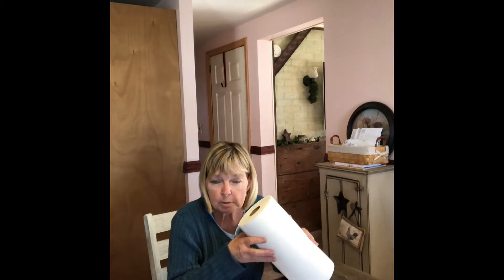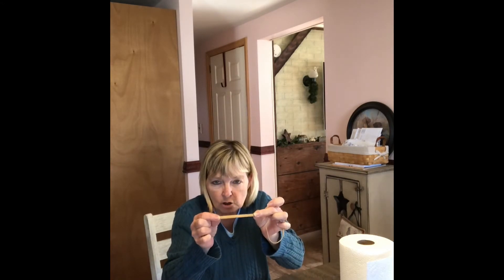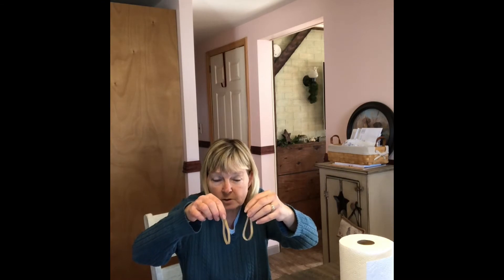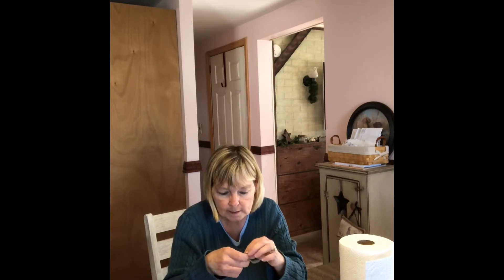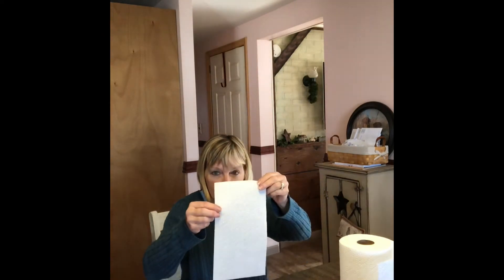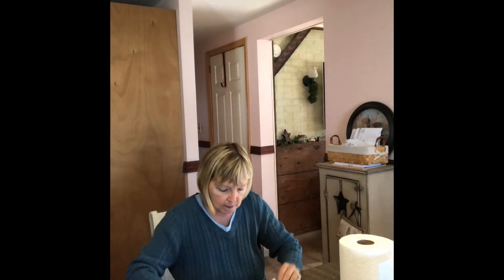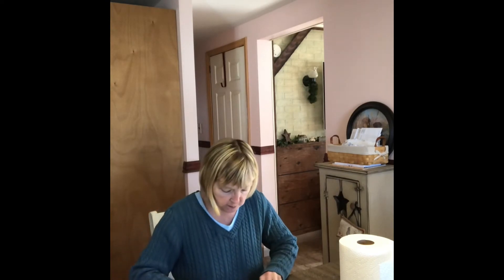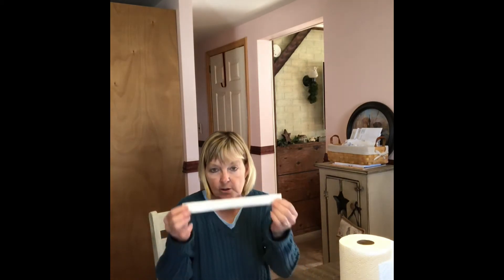Make your own handmade face mask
During this time of corona virus through the world we need to protect ourselves when going out into the public as the government recommends we now do .

So many of our first responders and medical personnel need these mask more !  So here is a way you can help .

Watch my video and help make your own personal mask and maybe share it so others can too.  Stay safe and healthy and don’t forget to WASH your hands...

Pray for your family friends and first responders everywhere.  Thank God for his Grace each day and His Mercy is new everyday.
Keep your Faith strong and encourage those around you .  Blessings.